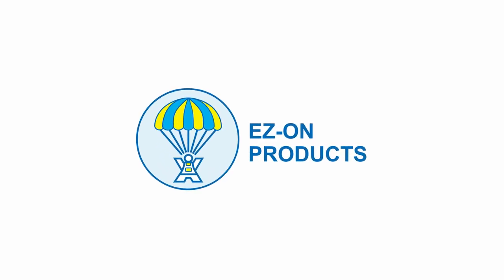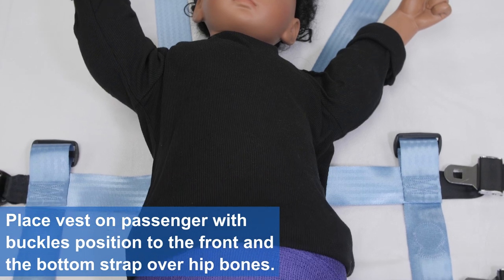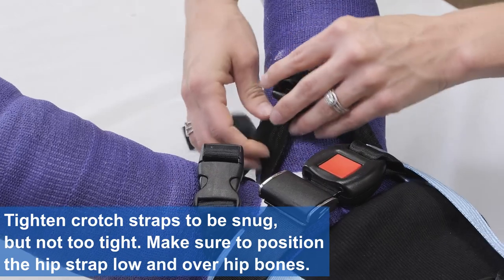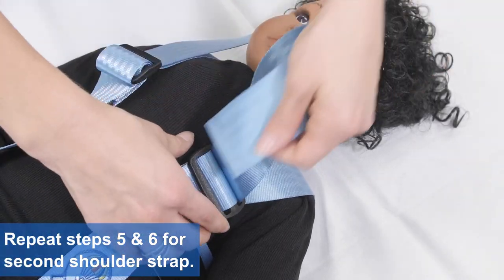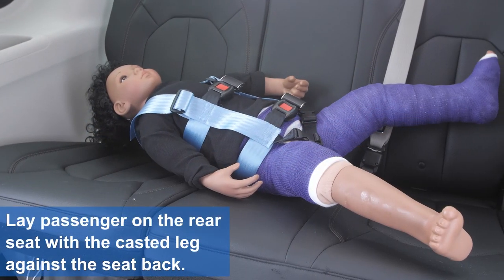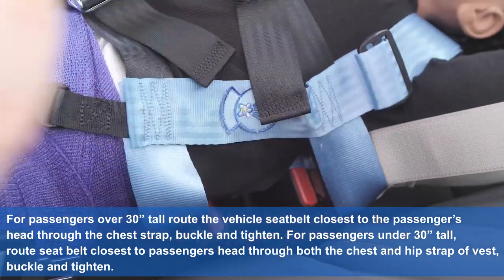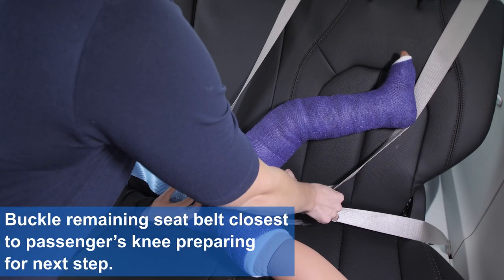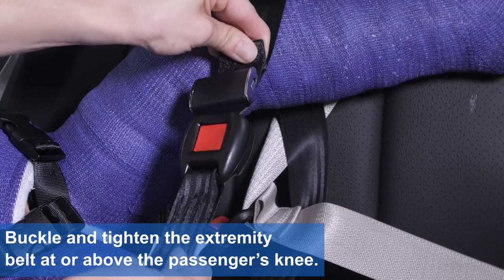503 - Instructional Videos